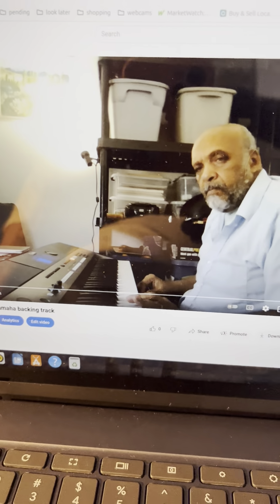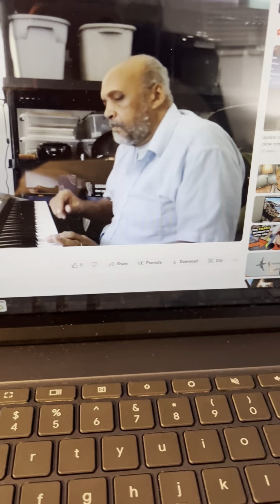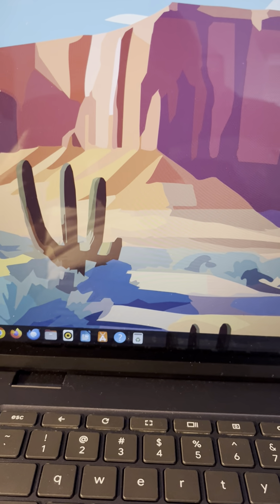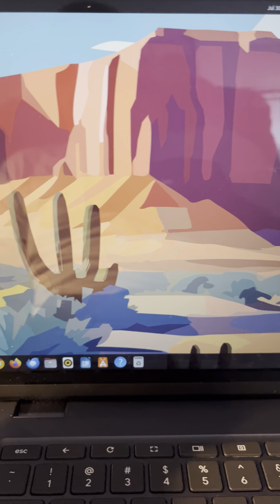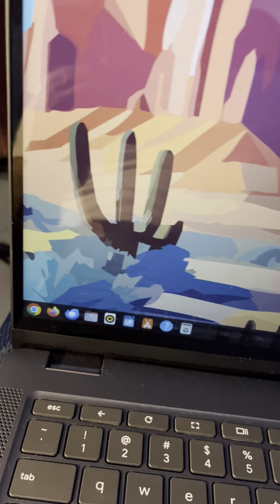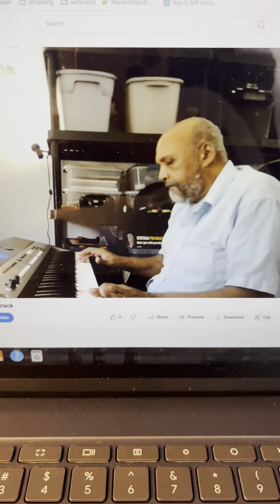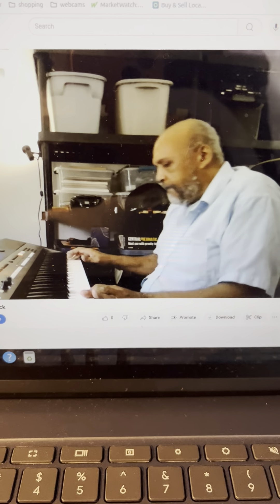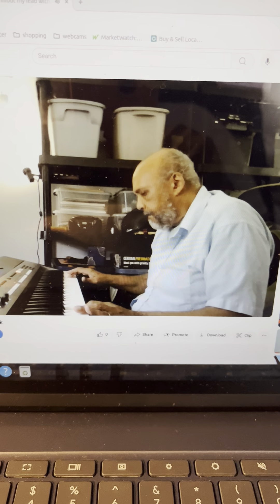strange way to get sound working on Chromebook with Ubuntu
Correction Ubuntu 24.04